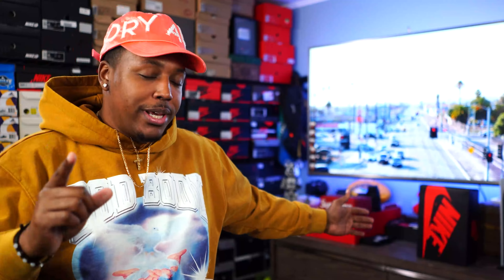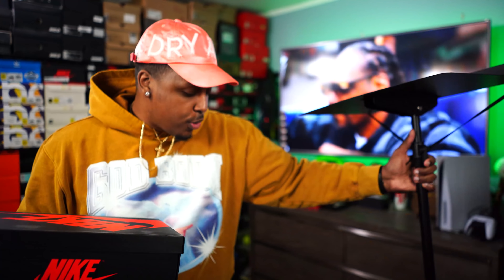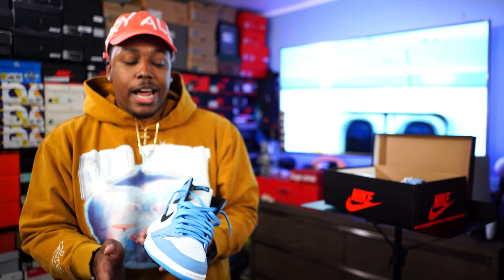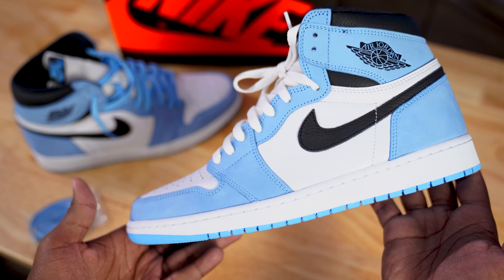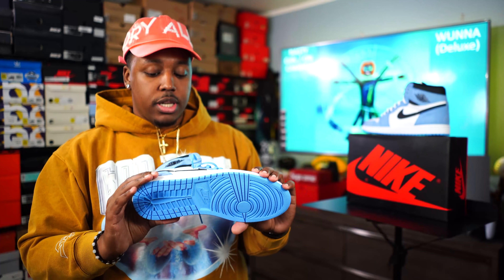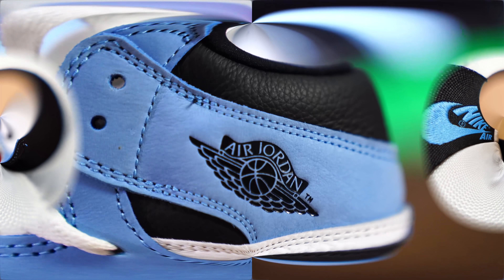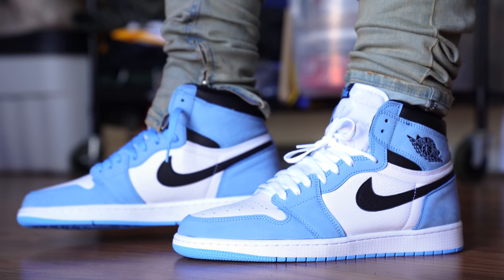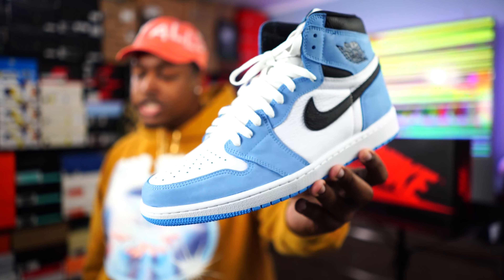Air Jordan 1 University Blue ON FEET Review ! Watch BEFORE You BUY! WORTH The HYPE? (With Lace Swap)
Here's My Thoughts & Review On The 2021 Air Jordan 1 University Blue! These March 6th For $170, You Copping A Pair? Air Jordan 1 University Blue REVIEW & ON FEET!
-PANTS- (Sold Out Pants Won't Have A Link)

Air Jordan 1 University Blue
2021 Sneakers
2021 university blue jordan 1